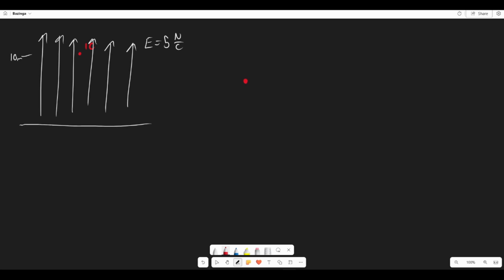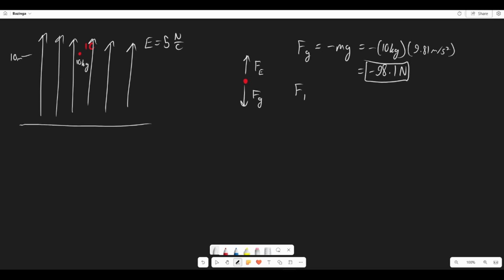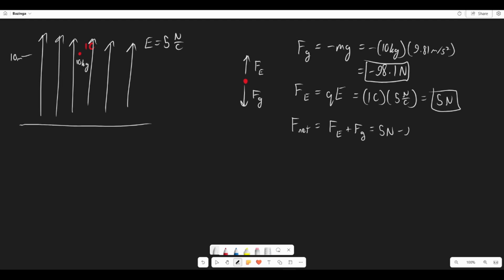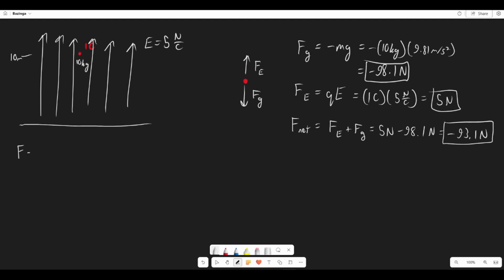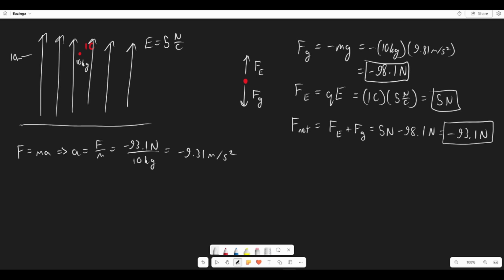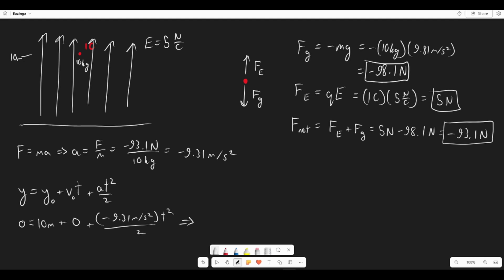Electric Field Worked Example - 5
A charged particle subject to gravity is released from rest in an electric field pointing skyward. How long does it take the particle to reach the ground? This video provides the solution to this question using Newton's second law, and the forces due to gravity and electric field.